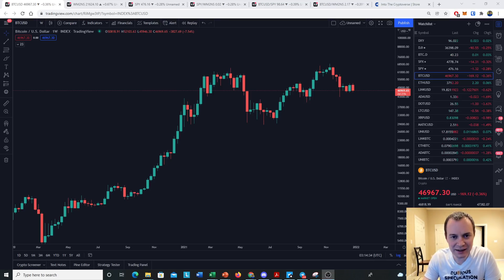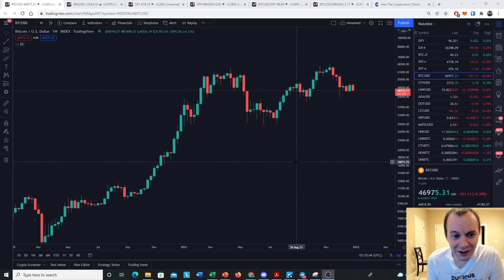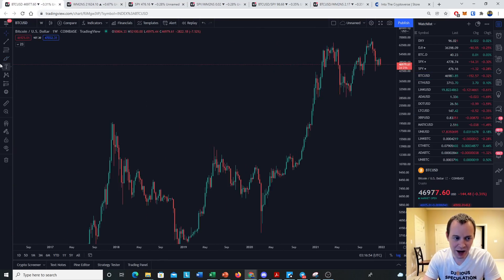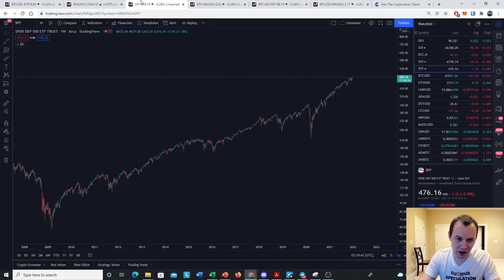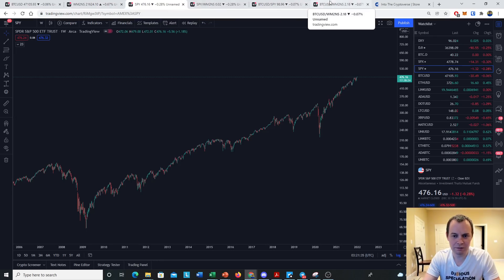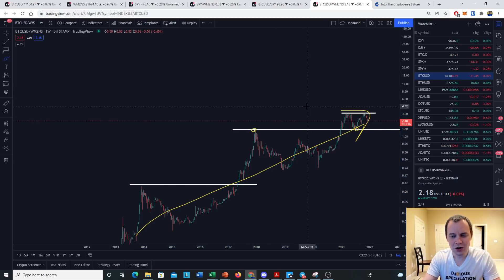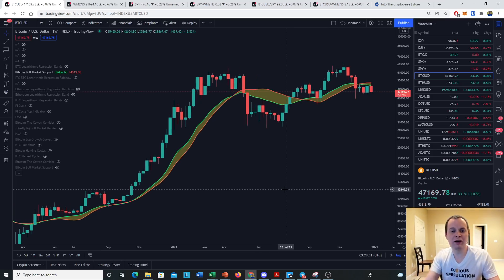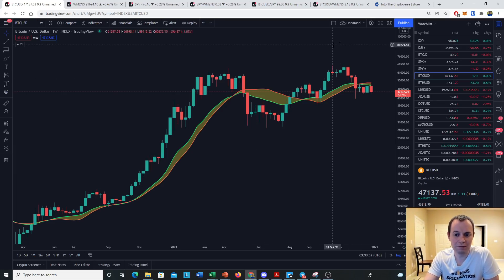Bitcoin: Through The Lens Of The Stock Market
We are accustomed to valuing Bitcoin through USD, but there is a case to be made that valuating BTC against other assets and asset classes could provide some value. We previously found a local bottom in Bitcoin back in the summer by accounting for the money supply, M2. What happens if we value Bitcoin through the lens of stocks? Let me know what you think of this analysis in the comments!